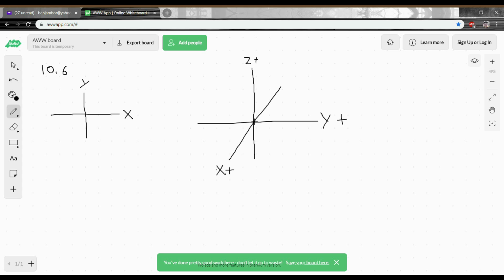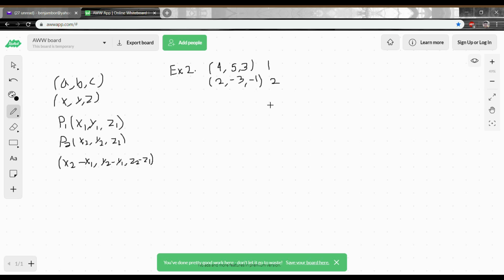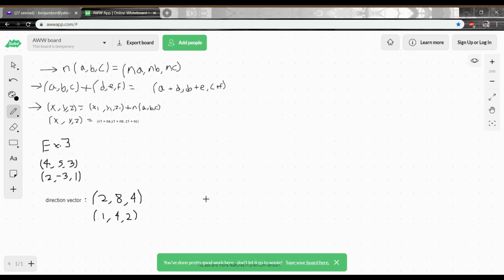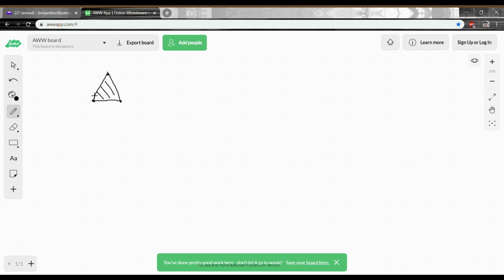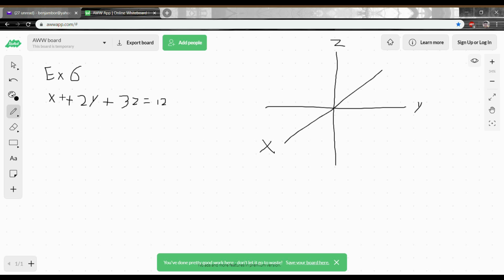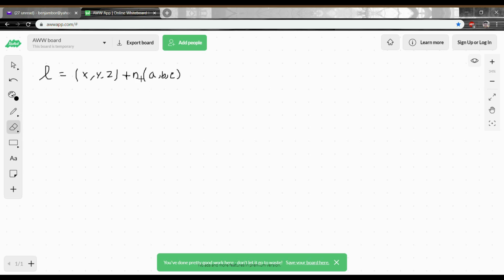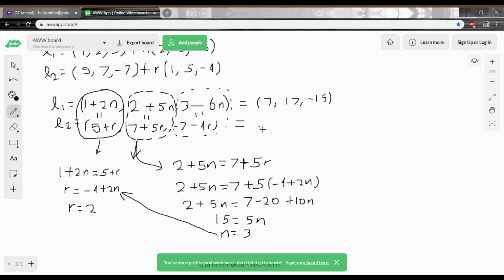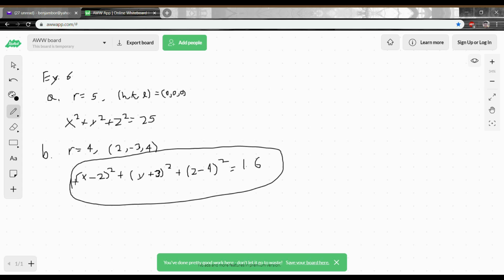Geometry - Lecture 10.6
Homework: evens through 32